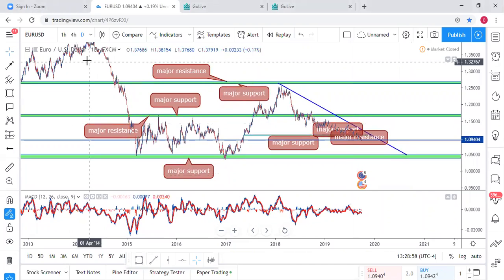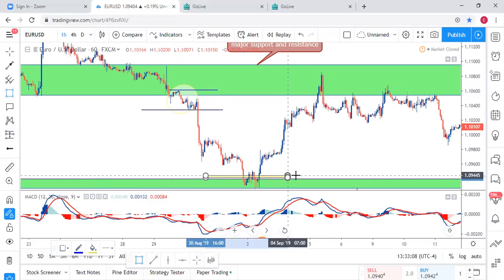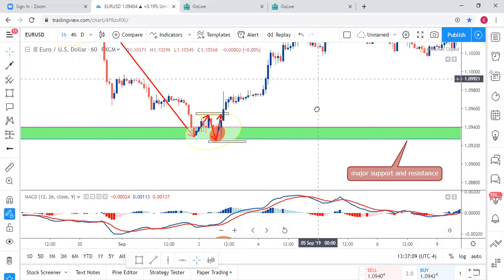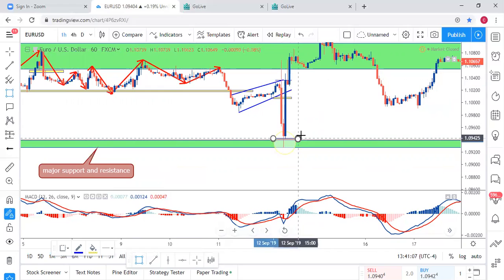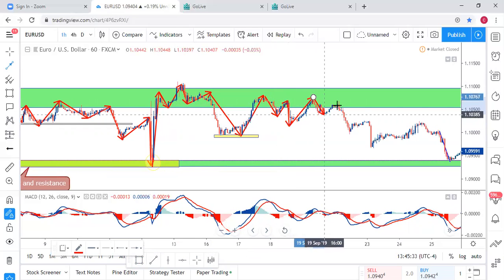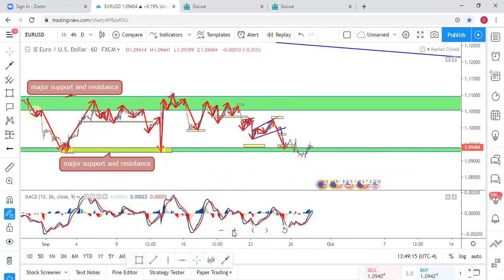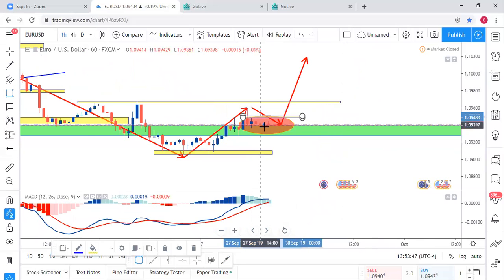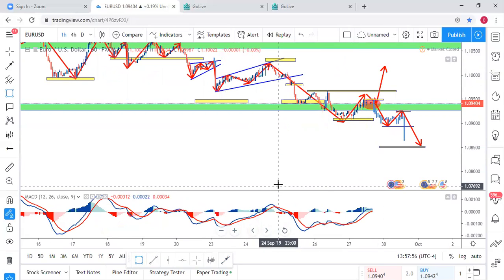Support and resistance and possible entries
Trading view